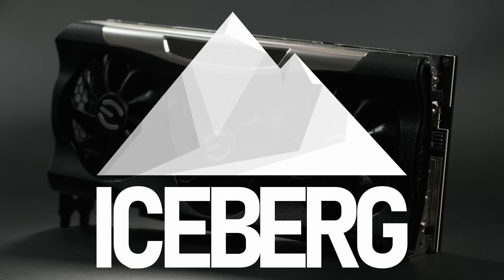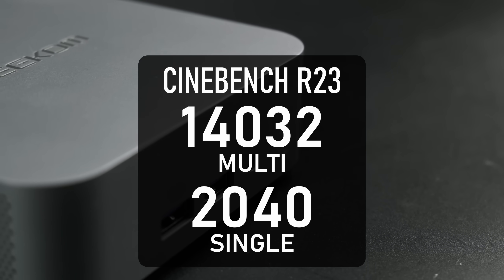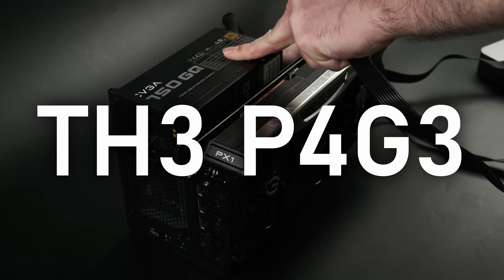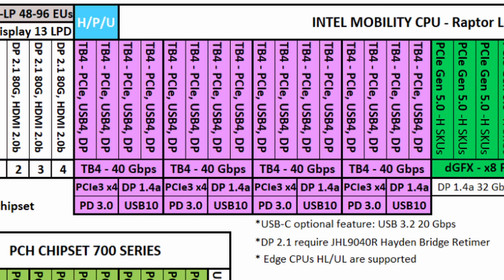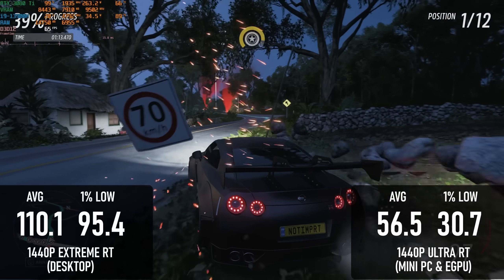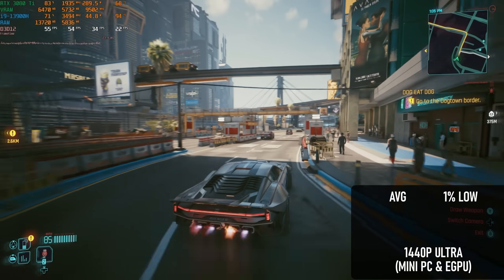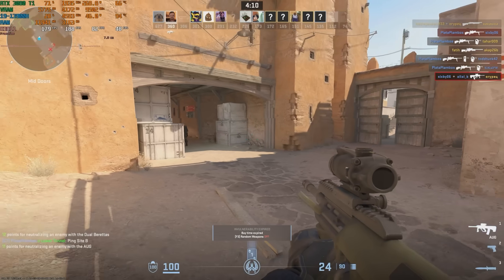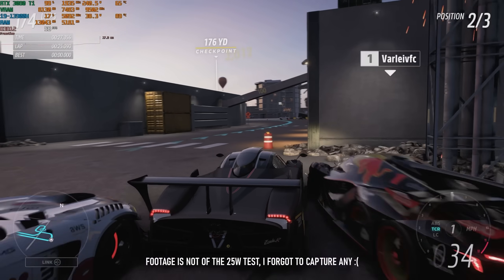small PC + BIG GPU | feat. Geekom GT13 Pro & Thunderbolt 4 dock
Using the Geekom GT13 Pro mini PC’s Thunderbolt 4 port to connect it to an external graphics card, using a TH3P4G3 EGPU adapter.

Specs as provided:
Intel i9 13900H CPU
Iris Xe 96Eu graphics
32GB DDR4-3200
2TB Gen 4 NVME SSD

Save 5% in these links:
US official (code:IceberGT13):

US Amazon (code:IcebGT13GK)
i9-13900H:

UK Amazon (code:IceberGT13I9)
i9-13900H:

EGPU Adapter:
TH3P4G3

00:00 Mini PCs, big graphics cards
00:41 EGPUs
01:31 Geekom GT13 Pro
03:14 Thunderbolt EGPU Options
03:40 TH3P4G3 EGPU dock (aka “The Page”)
05:40 Bottlenecks
06:46 Gaming
13:05 Comparing TB4 to Oculink (unsuccessfully)
13:59 Conclusions